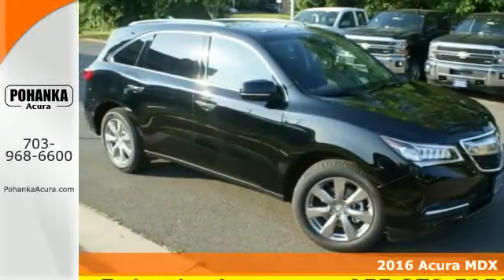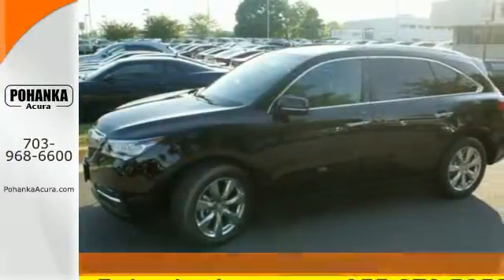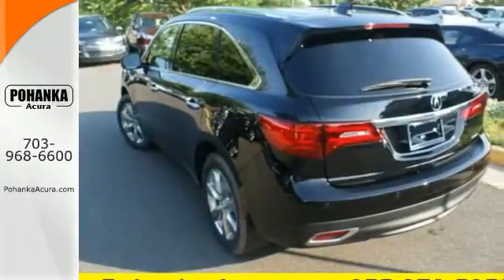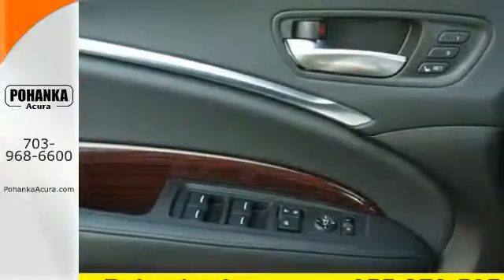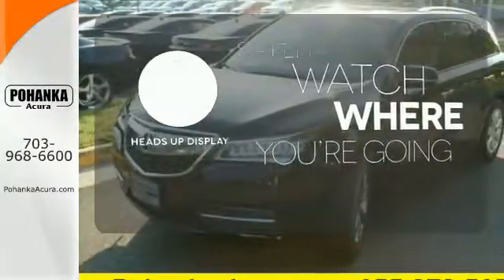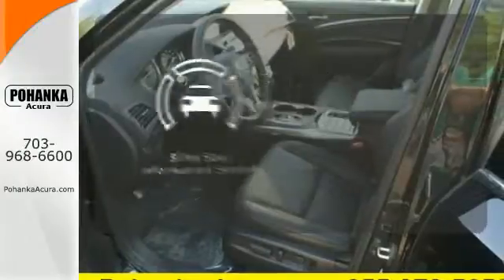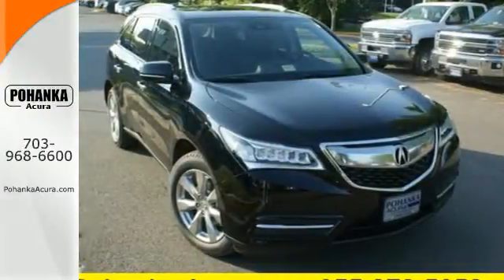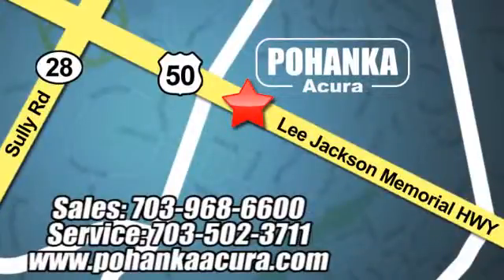2016 Acura MDX Alexandria VA Acura Washington-DC, MD AGB024633 - SOLD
Year: 2016
Make: Acura
Model: MDX
Trim: 3.5L
Engine: 3.5L V6 SOHC i-VTEC 24V
Transmission: 9-Speed Automatic
Color: Black
Interior: Ebony
Stock #: AGB024633
VIN: 5FRYD4H99GB024633
Ebony. AWD! Nav! This superb-looking 2016 Acura MDX is the rare family vehicle you are hunting for. Built to outlast. All prices exclude taxes, title, license, and dealer processing fee of $599.00. Published price subject to change without notice to correct errors or omissions or in the event of inventory fluctuations. All features not on all vehicles. Vehicles shown are for illustration purposes only. MPG is based on 2015 EPA mileage ratings. Use for comparison purposes only. Your actual mileage will vary, depending on how you drive and maintain your vehicle, driving conditions, battery pack age/condition (hybrid only), and other factors. MPG is based on 2016 EPA mileage ratings. Use for comparison purposes only. Your mileage will vary depending on driving conditions, how you drive and maintain your vehicle, battery-pack age/condition (hybrid only), and other factors.

Address:
13911 Lee Jackson Hwy